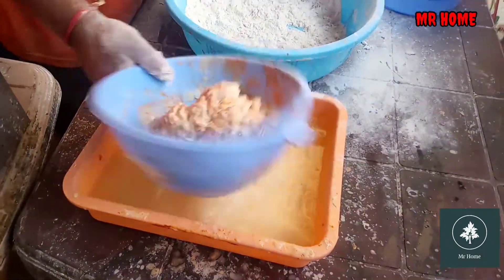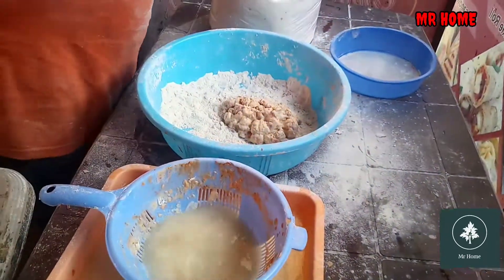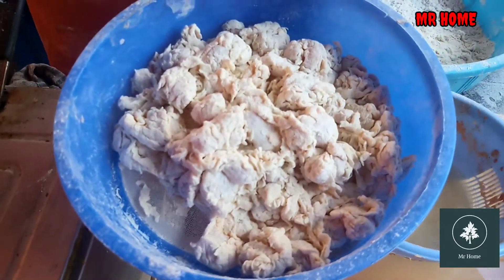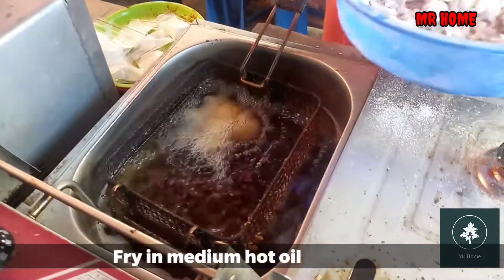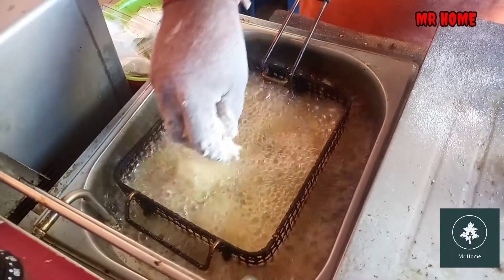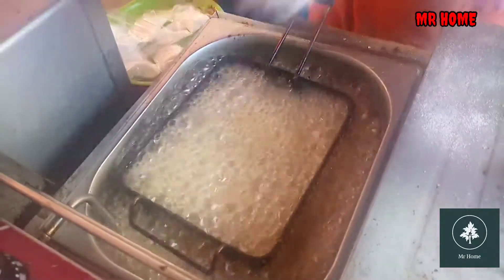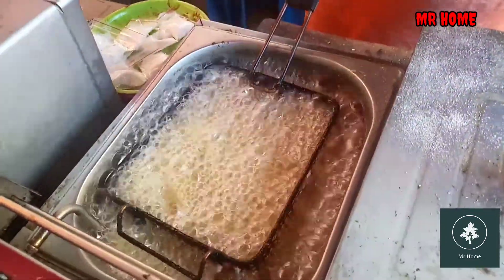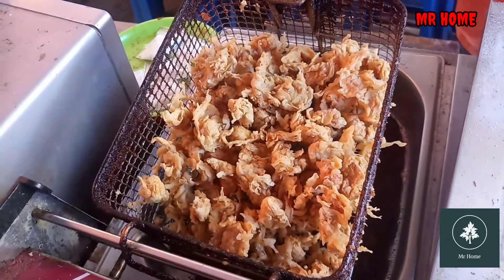KFC Style Popcorn Chicken || Street food in India || Crispy Chicken Popcorn Recipe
MR HOME: Beside Delicious chiken,Ashok nagar kaman,Lingampally,Hyderabad  Daily Sale It's Very Tasty Street Food You Can Visit Eating This Tasty Hot Crunchy Chicken, Shop Owner Name  : Sai

Simple and Easy recipe for crispy and juicy KFC style popcorn chicken.

1 chicken breast, cubed
1 tsp salt
1 tsp red chilli powder
1/2 tsp garlic powder
2 tbsp vinegar
2 tbsp chilli sauce /hot sauce
1/4 cup milk
Mix, cover & refrigerate for 1 hour

Coating:
1 cup flour
1/2 cup corn flour
1/2 tsp salt
1/2 tsp crushed red chilli
1/2 tsp garlic powder
1 egg (add to the marinated chicken before coating)
1/2 cup cold water to add to remaining marinade for second coating